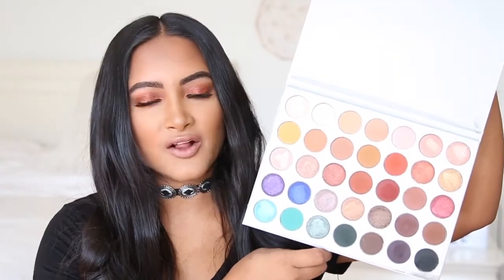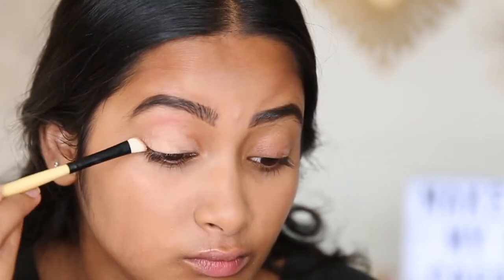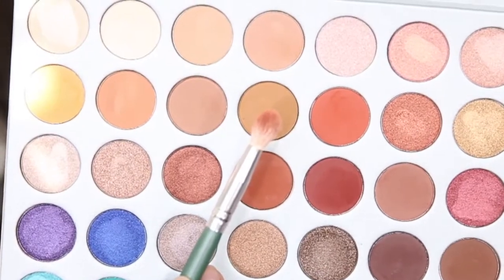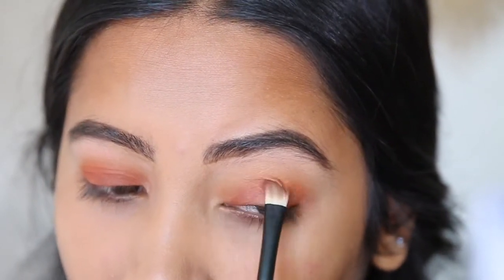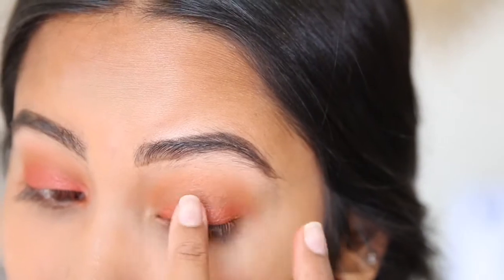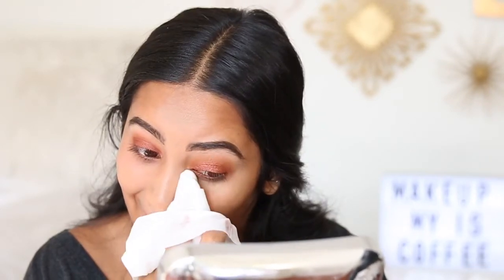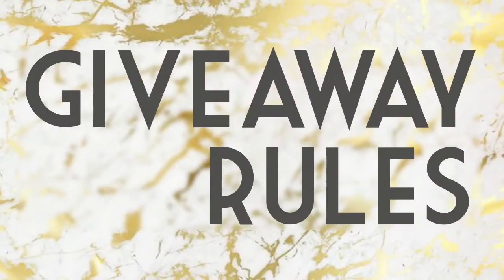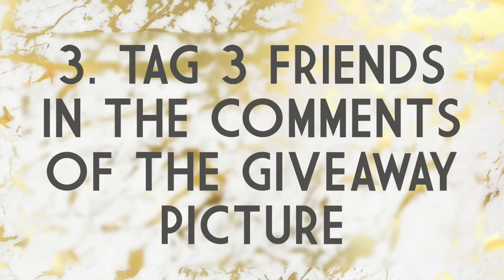Jaclyn Hill Palette Eye Tutorial + GIVEAWAY!!! (closed)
This is honestly a big thank you to my followers and I'm looking forward to sharing another amazing blogger with you

To enter:
1️⃣ Like this post☝🏼 & Make sure you're following @_simplysabrina and  me, @so_narly
3️⃣ Tag 3 friends below in the caption! 🙋🏽

About Me!
Name: Sonali (Sun-all-e) aka sonarly, sona, nali
Age: 20
Ethnicity: Indian
College: University of Central Florida
Major: Radio/ Television
Sorority: Kappa Delta